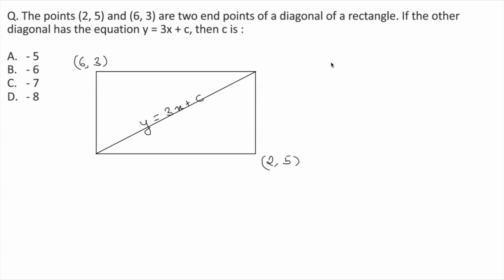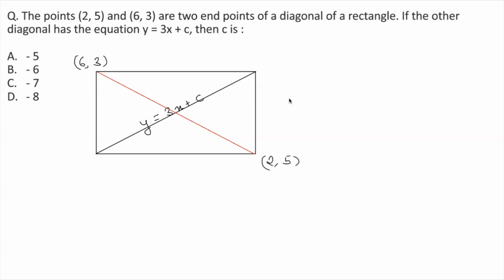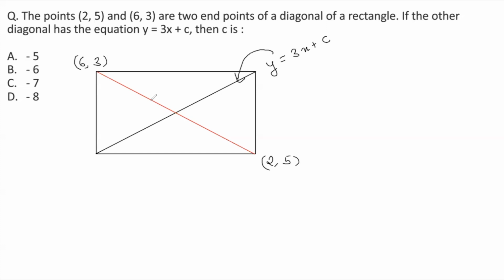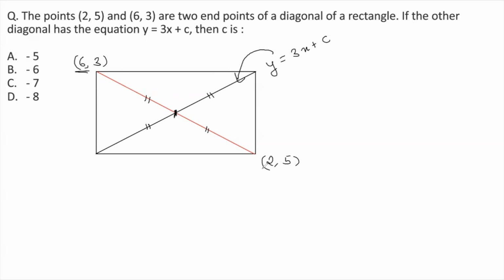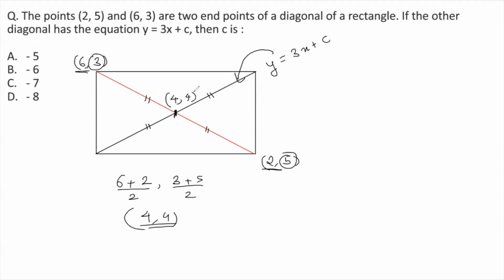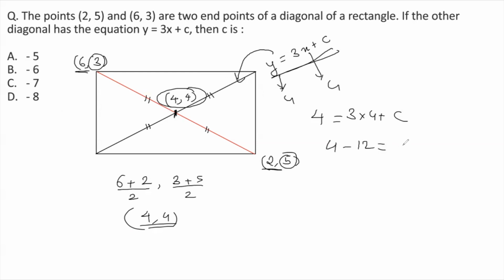CAT 2017 Slot 2 - Q22: Coordinate Geometry 01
This was the 22nd question from CAT 2017 Slot 2 and it is based on Coordinate Geometry 01

Q. The points (2, 5) and (6, 3) are two end points of a diagonal of a rectangle. If the other diagonal has the equation y = 3x + c, then c is :

A. - 5
B. - 6
C. - 7
D. - 8